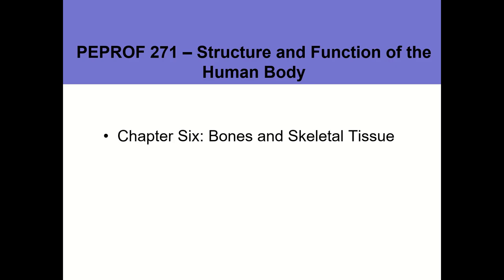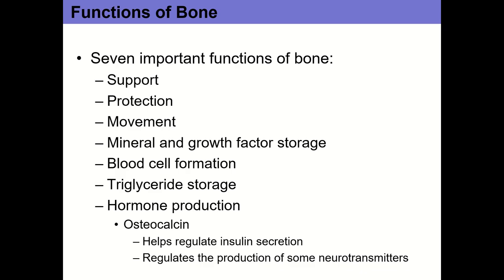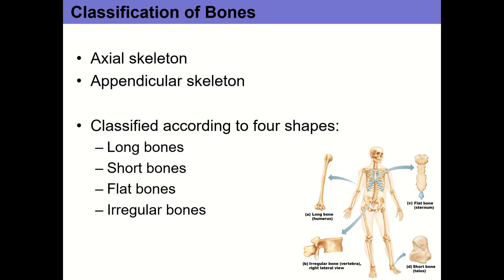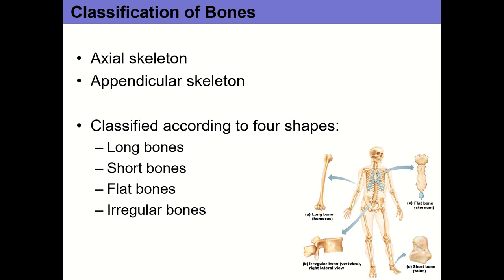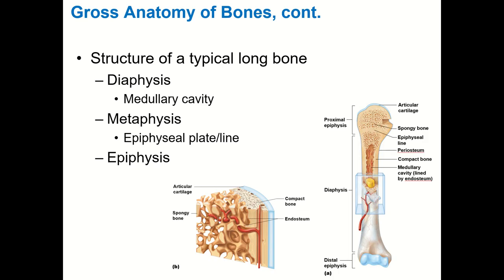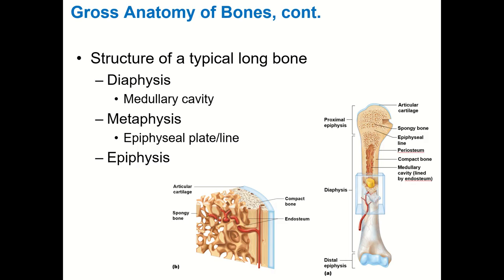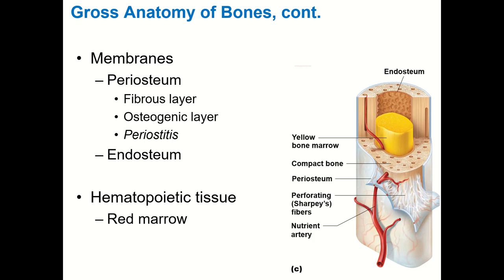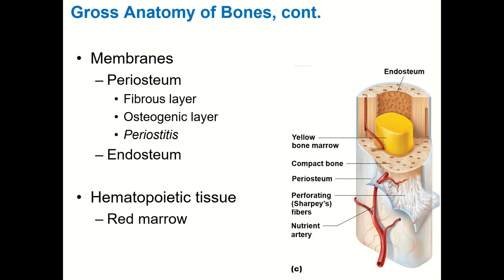PEPROF 201 - Bones & Skeletal Tissue - 10/14/2020